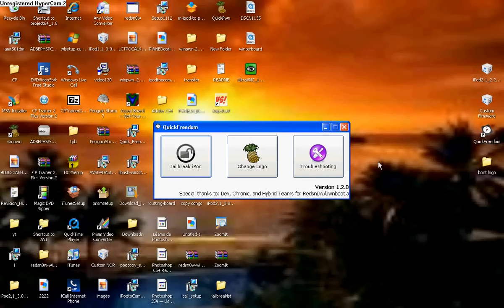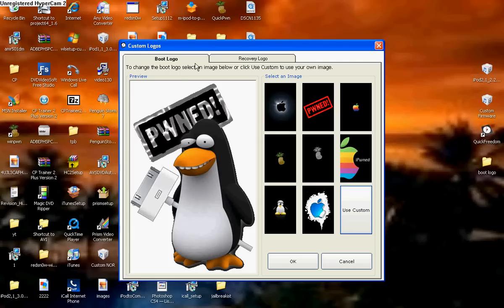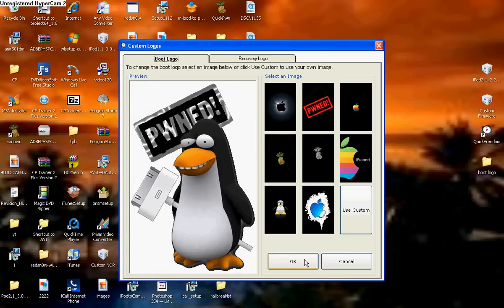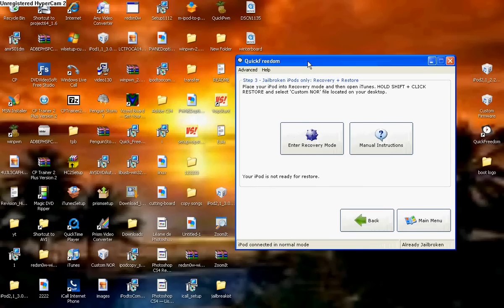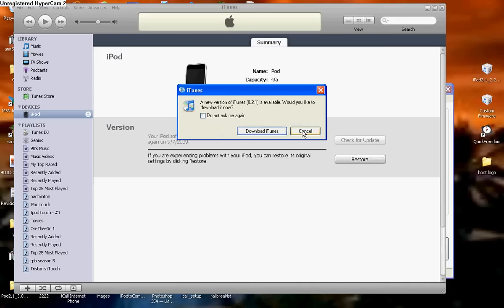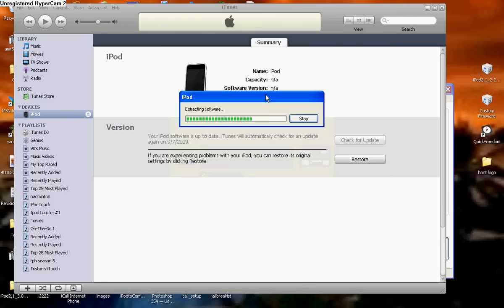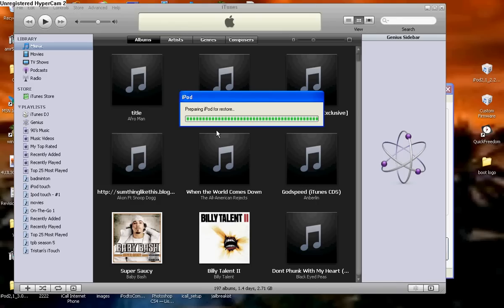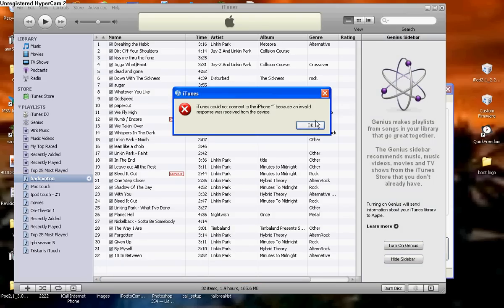How to put a custom boot logo on ipod touch 2nd gen with software version 2.2.1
DO NOT ATTEMPT WITH IPOD TOUCH 1ST GEN!!!

Note: I claim no ownership of Quickfreedom or iSpazio.

Warning: I am not responsible for what may happen to your device!